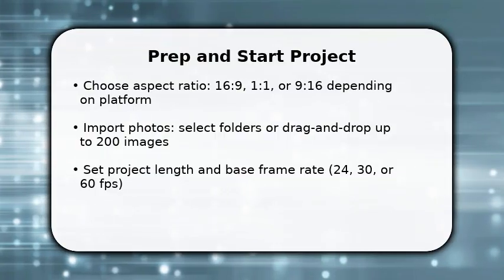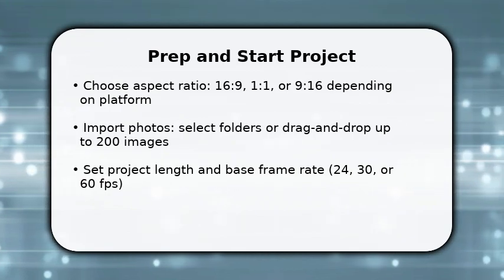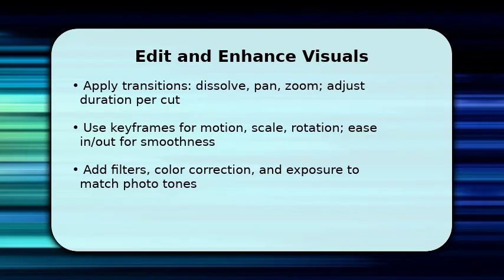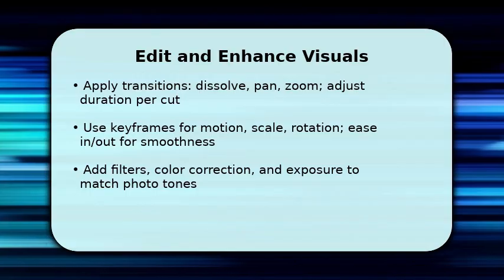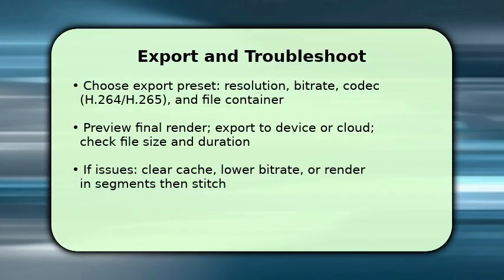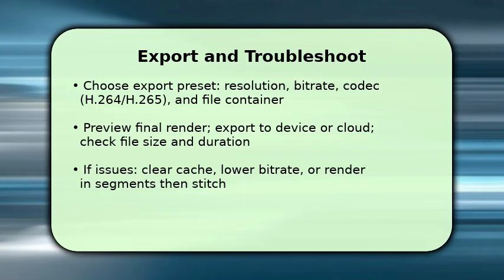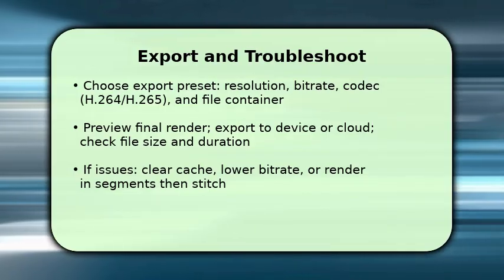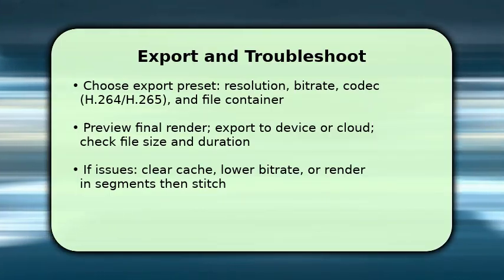How to Use Video Photo Maker App - Easy Guide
Discover the simplicity of capturing stunning photos on your device using our step-bythy video guide. From selecting filters to editing, learn how to maximize photo quality with Video Photo Maker app.